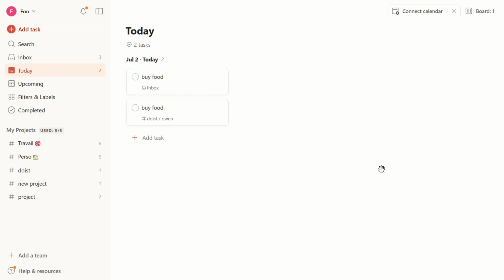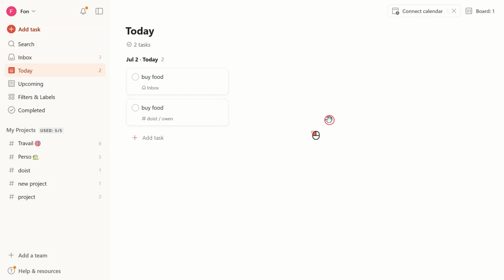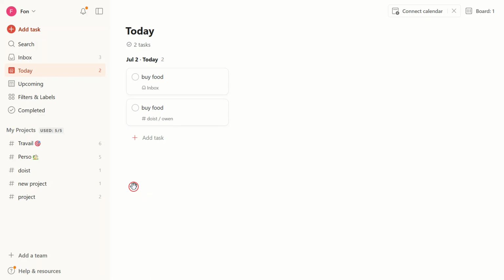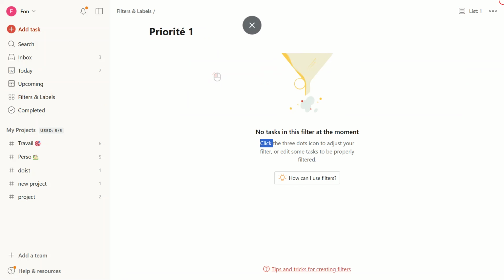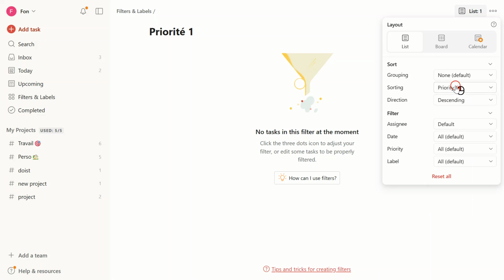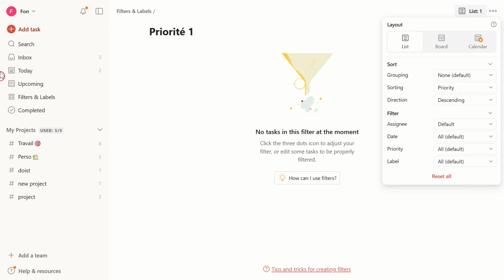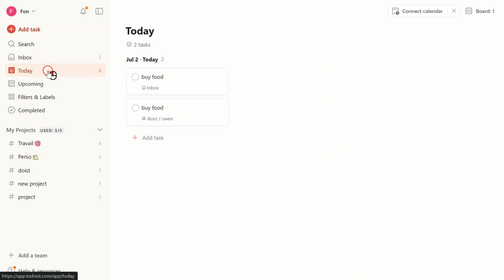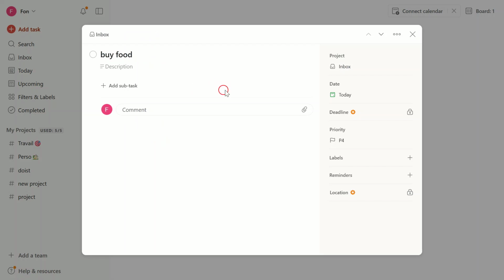How To Use TODOIST Priority Colors Effectively (Complete 2025 Guide)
Welcome to this comprehensive How to use Todoist’s priority colors effectively (Complete 2025 Guide) tutorial! In this detailed guide, I'll walk you through everything you need to know about How to use Todoist’s priority colors effectively (Complete 2025 Guide).

 What You'll Learn in This How to use Todoist’s priority colors effectively (Complete 2025 Guide) Tutorial:
• Complete step-by-step instructions for How to use Todoist’s priority colors effectively (Complete 2025 Guide)

Whether you're a complete beginner or looking to improve your skills, this How to use Todoist’s priority colors effectively (Complete 2025 Guide) tutorial covers everything from basic concepts to advanced strategies. I've designed this guide to be easy to follow, practical, and immediately actionable.

 Why This How to use Todoist’s priority colors effectively (Complete 2025 Guide) Tutorial is Different:

 Perfect for:
• Beginners who want to learn How to use Todoist’s priority colors effectively (Complete 2025 Guide) from scratch

Questions? Drop them in the comments below! I read every comment and try to respond to as many as possible.

• Share with anyone who might benefit from learning How to use Todoist’s priority colors effectively (Complete 2025 Guide)